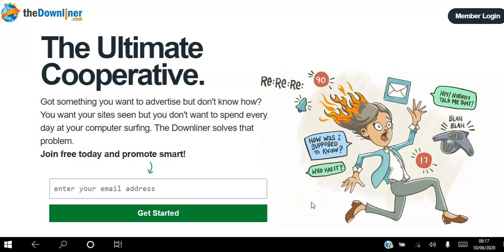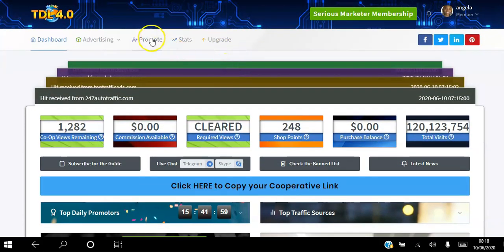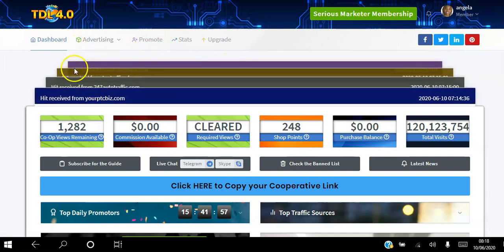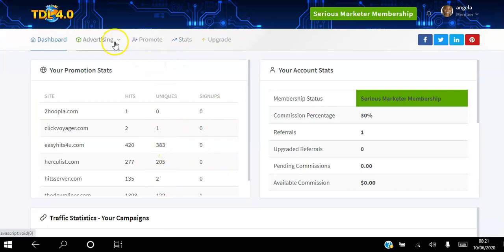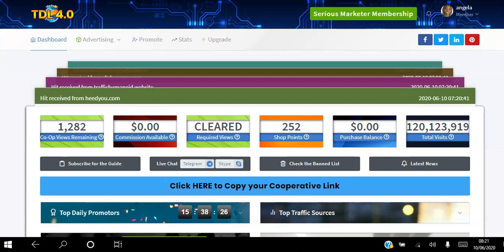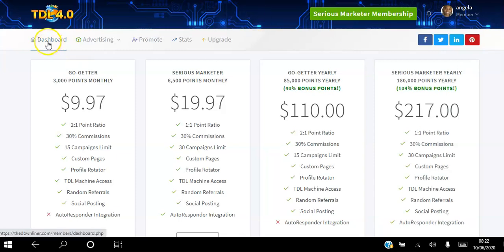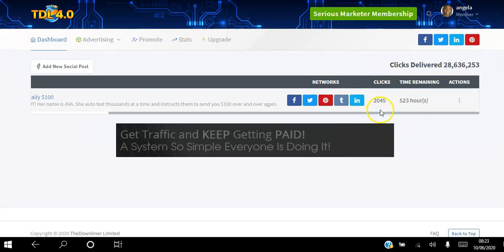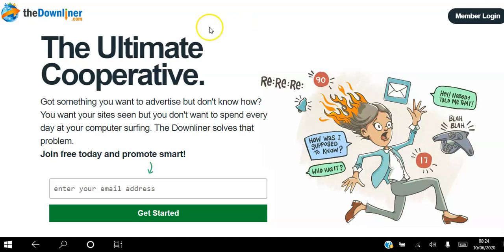🆕the downliner review 🏽👉🏾 the downliner honest review official video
This video is all about the downliner review information but also try to cover the following subject:
-the downliner honest review
-the downliner reviews
-the downliner cooperitive

So you wish to know more about the downliner review, i did too and here's the the video i made.
The downliner review interested me so i did some research study and published this to youtube .
If you want to discover even more about the downliner honest review I advise you to look into our various other videos
If you were looking for more details about the downliner honest review or the downliner reviews did this video aid?

There are thousands upon thousands of different traffic exchanges and advertising networks.That's a conservative estimate.

Understandably, it can be an overwhelming task trying to get your site out there - especially with all the options available.

A lot of questions and issues come to mind while looking for the right places to advertise:

 You need to find out where you can get the best 'bang' for your buck.
 You have to register at each individual site and then read up on the site to learn how to use it properly, which can be very time-consuming.. especially if you don't even know if it will be effective in the end!
 You have to test and track different pages and sites to learn where your results are coming from so you can spend more advertising there and cut off the places that aren't bringing you results.
 With some sites, You may have to work many hours before you see any type of results.
 Even worse, you may have a gazillion traffic credits but the site has extremely slow delivery so it would take months or years before that traffic is delivered.
Basically, we all want to advertise our sites at the places we will see RESULTS... and we want to get those results as cheaply, quickly, and lazily as possible!

There is nothing wrong with that.

With So Many Different Advertising Options Out There, It Is Getting Increasingly Difficult To Find The Most Effective Advertising Sites Among The Sea Of Duds.

With that in mind, it is quite clear why so many people spend years trying to get traffic to their websites and still struggle to this day to get enough traffic or the results they need.

A lot of sites will even take your hard-earned money and send you totally untargeted traffic in return... because you could have all the traffic in the world but if the visitors have no interest in what you are offering they will not buy - and that means zero results for you.

Not me.

My success has always come from helping others to become successful. If you buy traffic from me once, get no results, and move on... there is no satisfaction in that for me, and quite frankly, very little money.

BUT, if you buy traffic from me and receive results... you will come back and purchase over and over again. That is a win-win relationship, and that's how I do business.

 I make special private deals with owners of traffic exchanges and advertising networks and then buy that traffic in bulk at prices WAY lower than what they offer for sale on their site... I pass those savings on to you so YOU get the same traffic but even cheaper than what they sell it for.

 I am constantly testing and tracking my results with all the different traffic exchanges and advertising networks... and ONLY the best performing ones are used in the co-op... so you get traffic from only the highest quality sites. I weigh the odds to help you get the best 'bang' for your buck!
 Each month I pull together all funds allocated towards the co-op and get the best deal I possibly can on traffic... all the sites submitted and approved enter a rotator and then I assign the traffic to that rotator. Each co-op package you purchase will get you thousands of high quality visitors (depending on the deals I get for that month) and the campaign will last one month. Reorder each month to always have an active campaign...